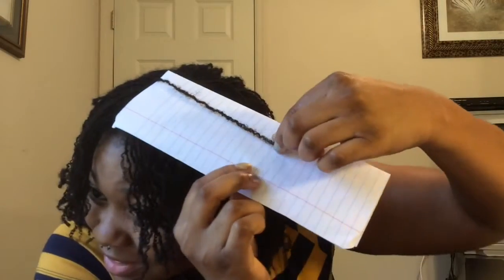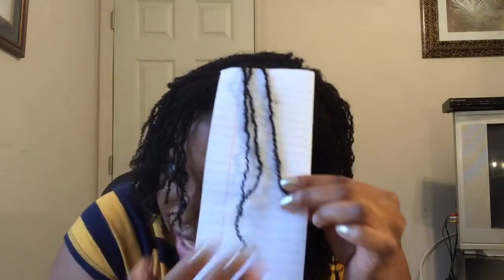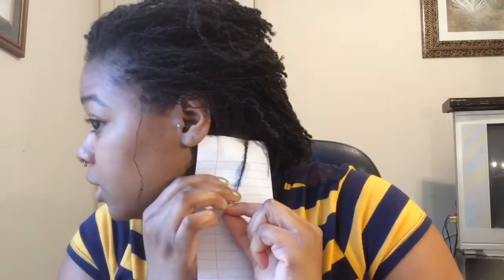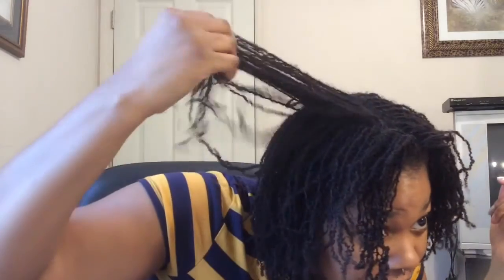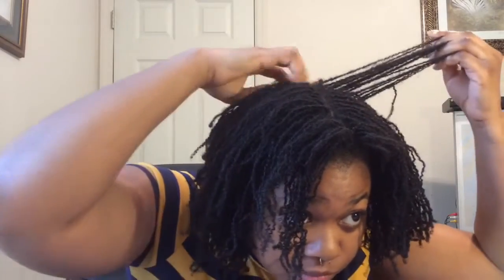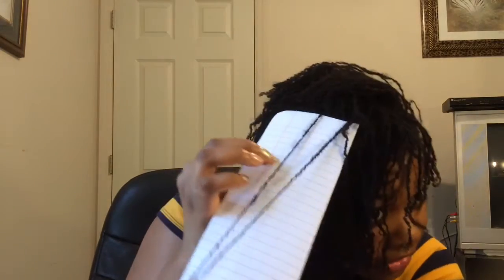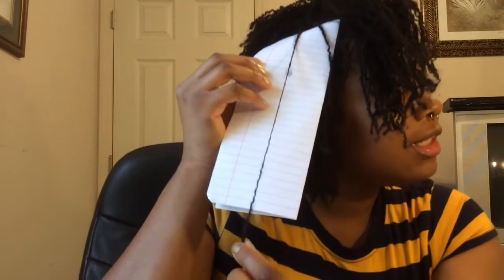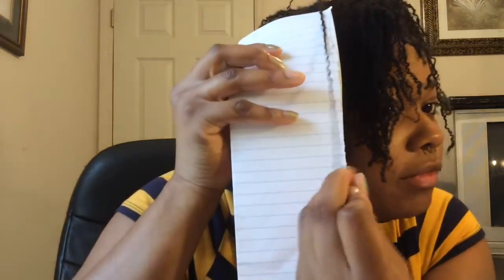Sisterlocks: What stage are my locks in?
11 month lock update
Different lock stages (from my very brief research)
I examined my locks to see if I could tell which lock stage they are in. What is your opinion?